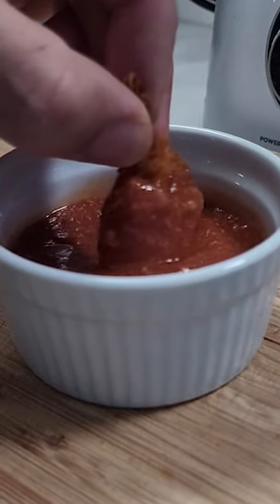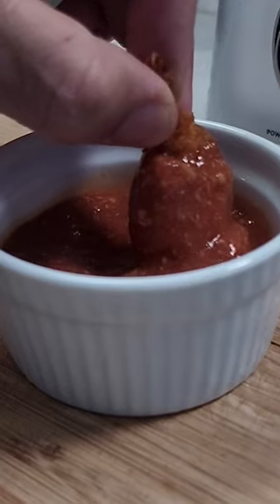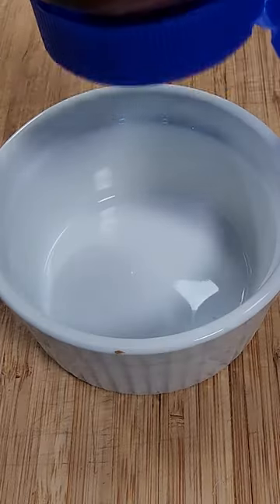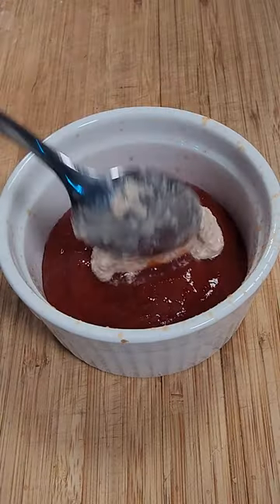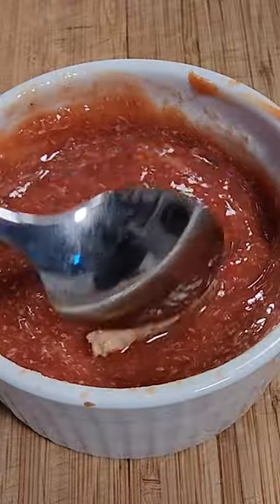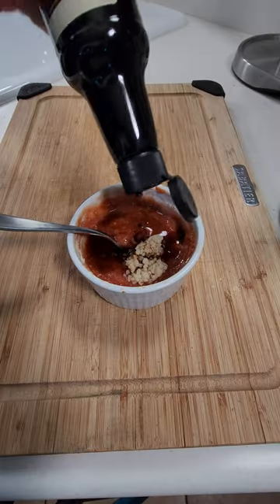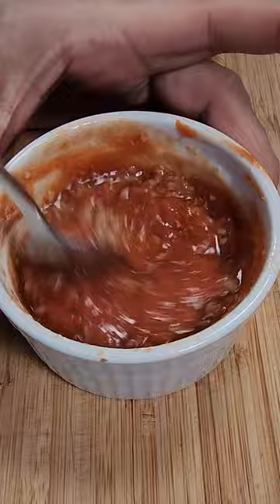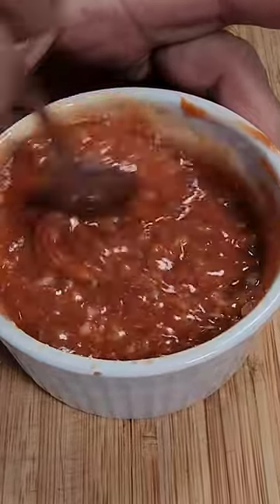10-Second Trick to Nail the Perfect Cocktail Sauce!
Not only is this cocktail sauce recipe super fast and easy, but you probably already have all the ingredients! If you liked this video, you might like this one as well

Almost nobody makes their own cocktail sauce at home because they don't know how easy it really is. This recipe only takes a few seconds and is better and tastier than anything you can buy out of the store. check it out!

Here's what you need:

1 cup Kroger 50% less salt/sugar Tomato Ketchup
4 tbsp. horseradish
2 tbsp. lemon juice
2 tbsp. minced garlic
1 tbsp. Kroger Worcestershire sauce
The Products that I personally use in my kitchen:

Ninja Foodi Pro Pressure Cooker:

Ninja Dual Brew Pro Specialty Coffee System:

Frigidaire Gallery Induction Range w/Air Fry:

Frigidaire Air Fry Oven Tray:

Kirkland 5-Layer Stainless Steel Pans:

Ninja Foodi Power Blender Ultimate System:

Global Model X 8" Chef's Knife: